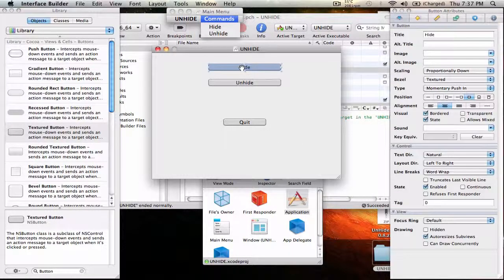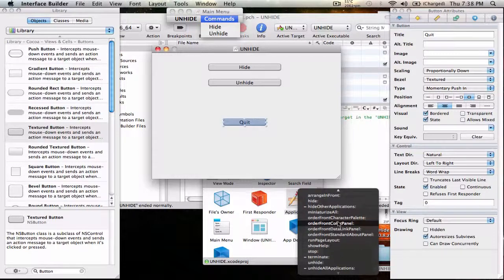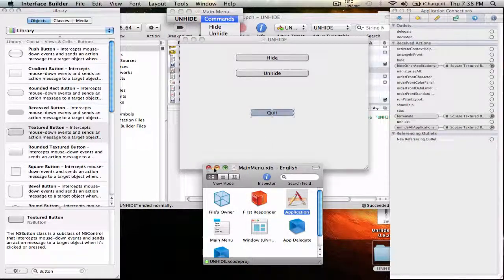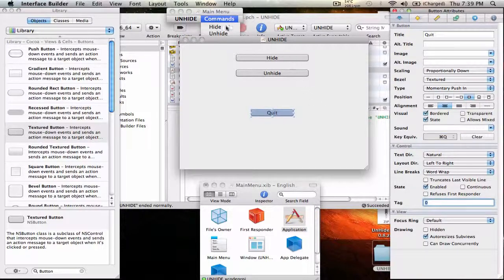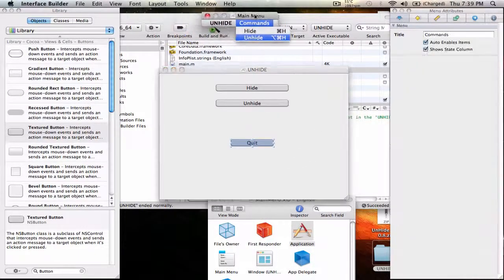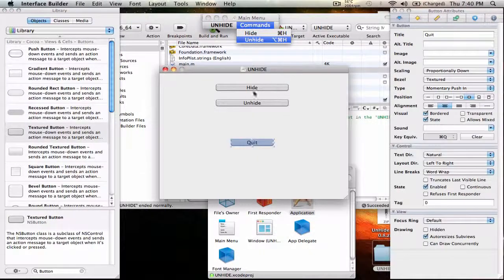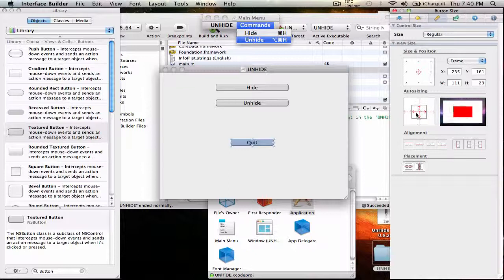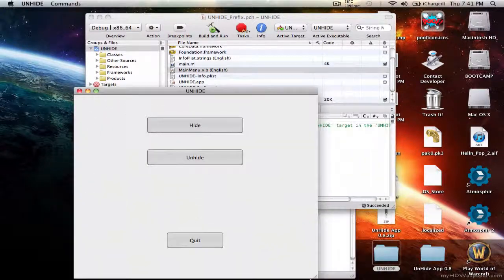How to Develop a Simple Application (Part 3)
How to Develope a Simple Application in XCode/Interface Builder... Part 3